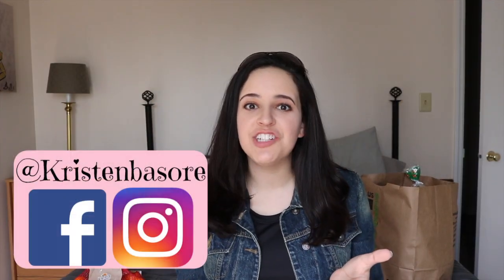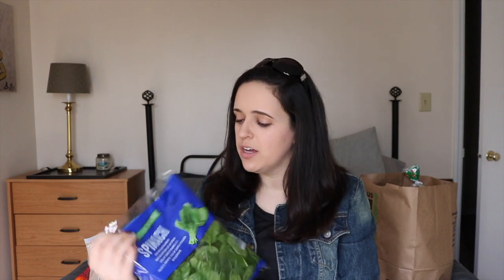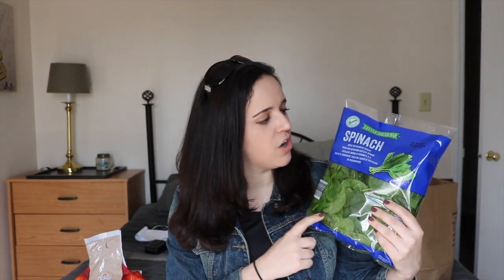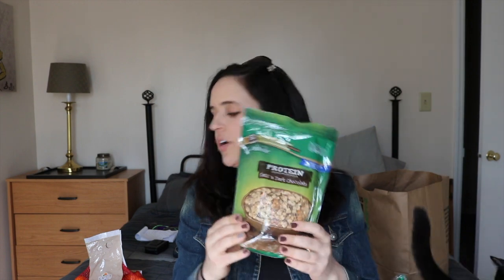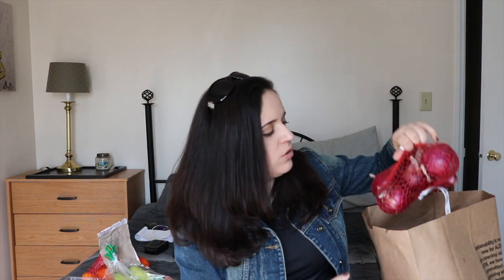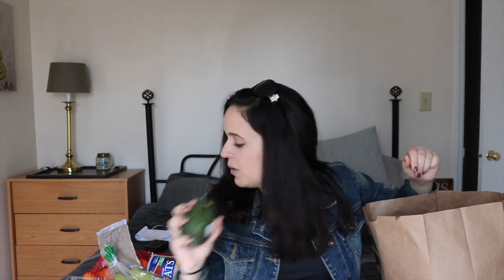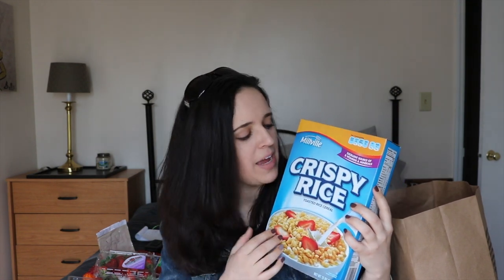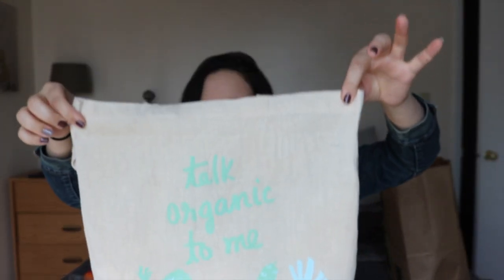$25 Aldi Haul | How To Save Money On Groceries | Frugal Finds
My FIRST ever grocery haul and I stayed in my $25 budget! Aldi is a fantastic grocery store! I HIGHLY recommend giving them a try!

✉ Mail Time  ✉
Kristen Marie

🎥 Requested Videos 🎥